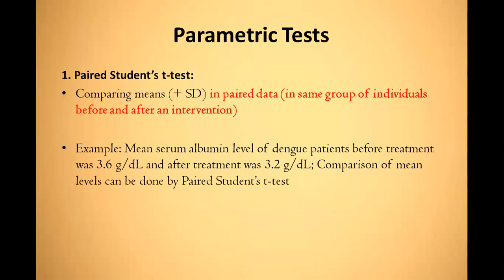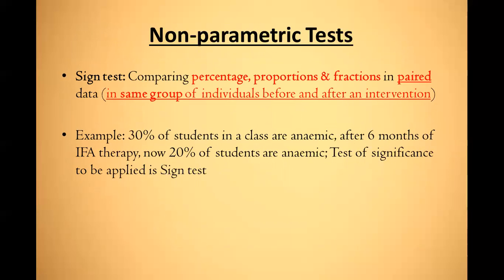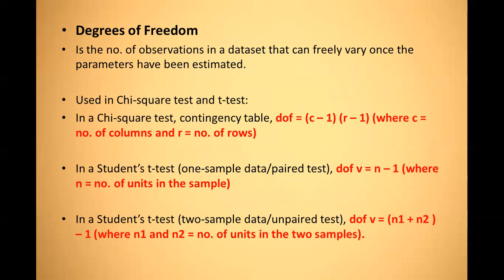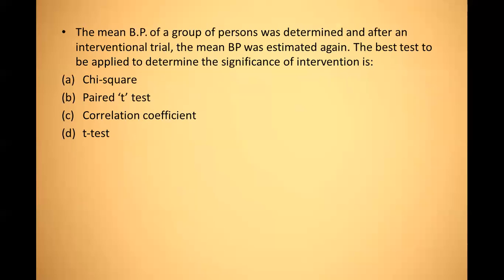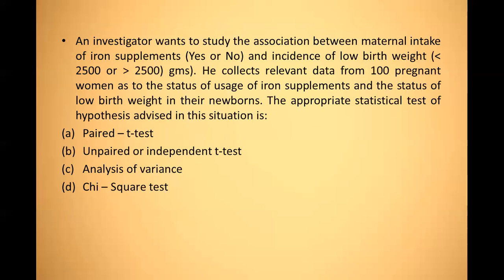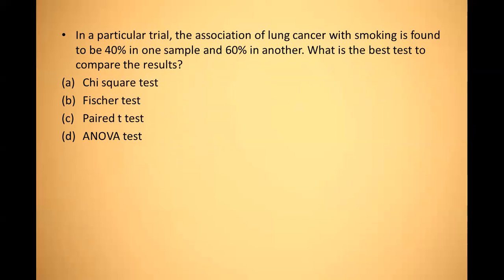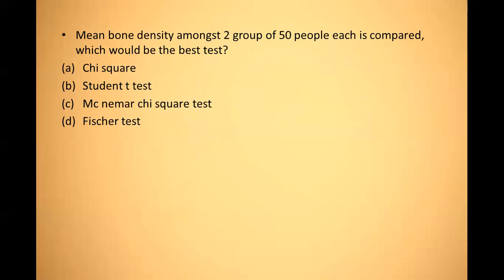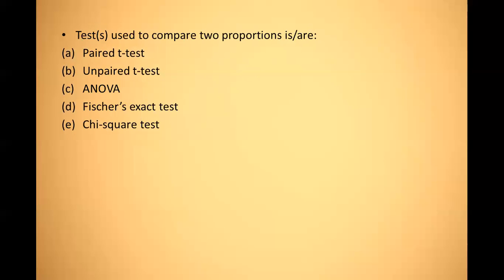NEET MDS Revision Series | PHD | Previous year Questions | MCQs